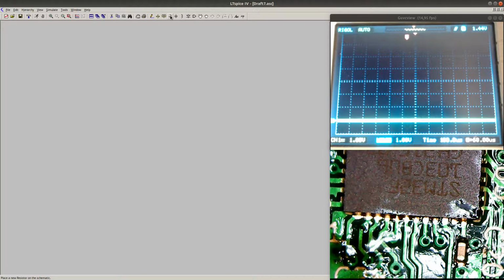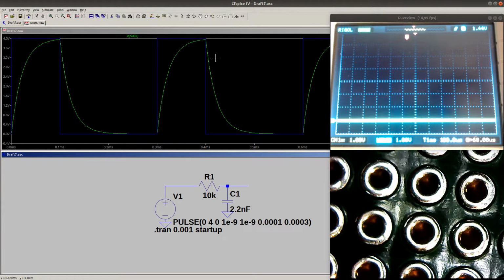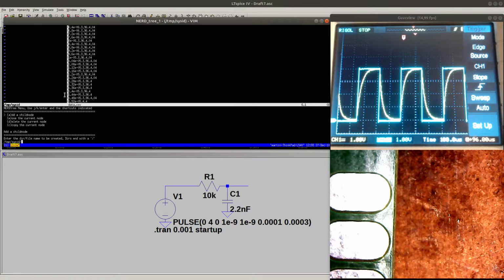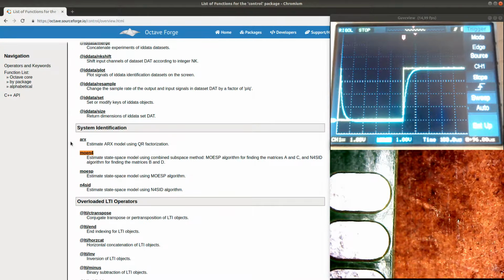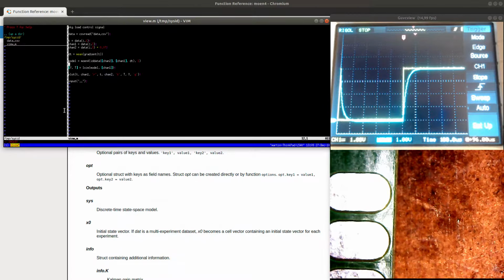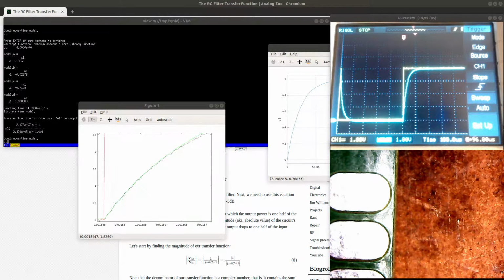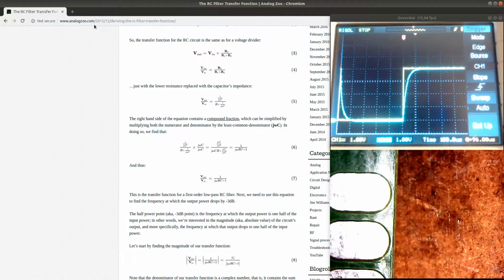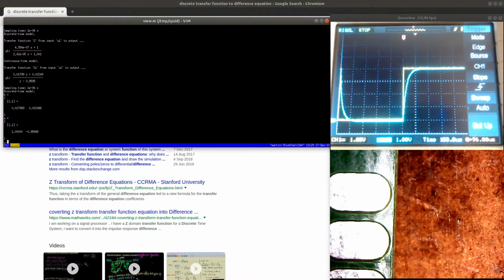How To Do System Identification Using GNU Octave - Embedded System Consultant Explains